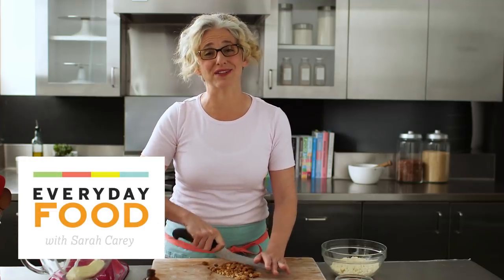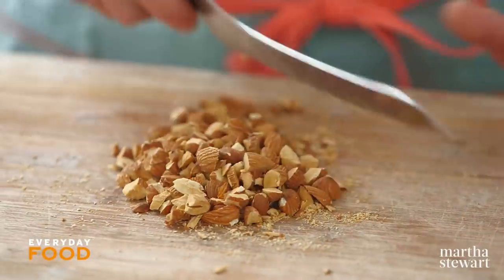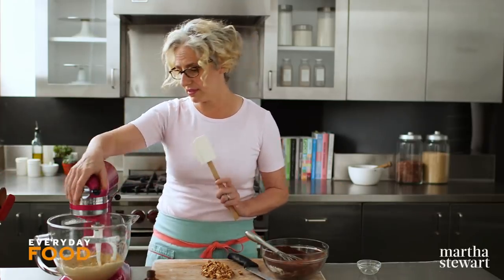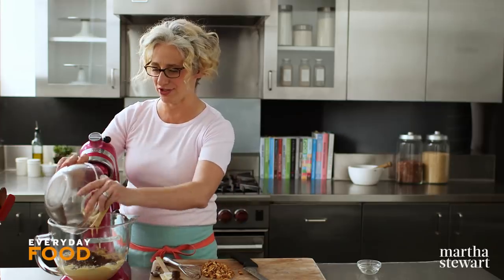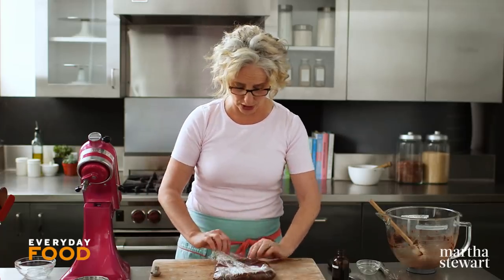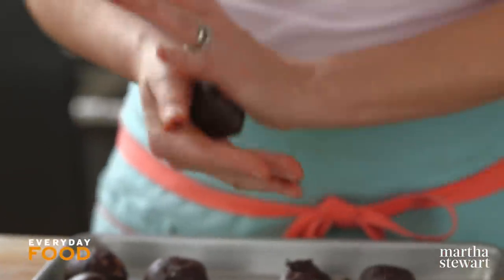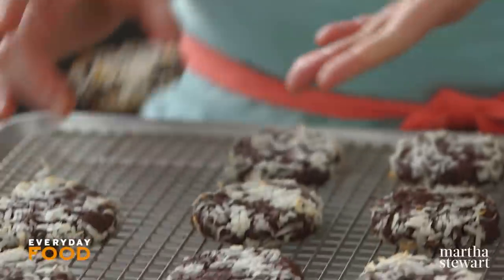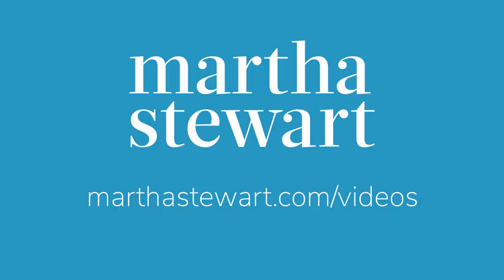Almond-Coconut Chocolate Chewy Cookies-Everyday Food with Sarah Carey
Our macaroon-cookie confection joins coconut and fudgy dough in mouthwatering matrimony; roasted almonds seal the deal.